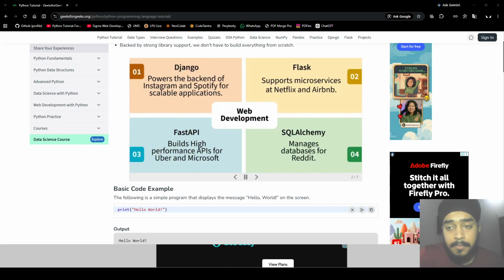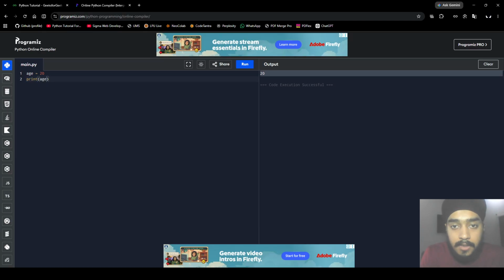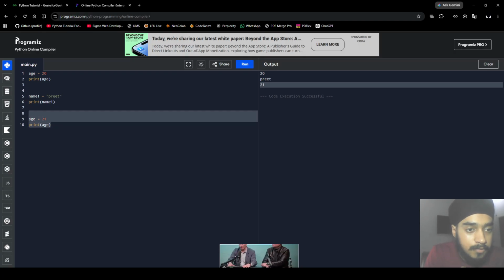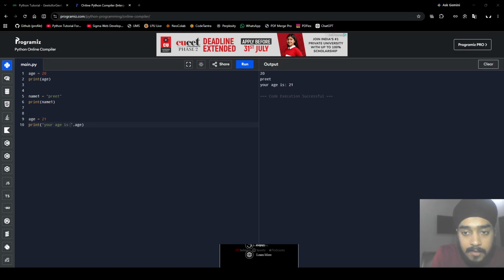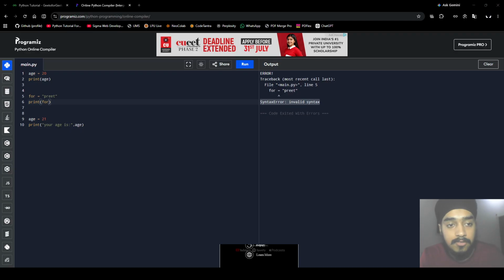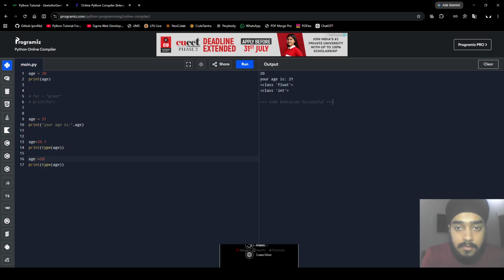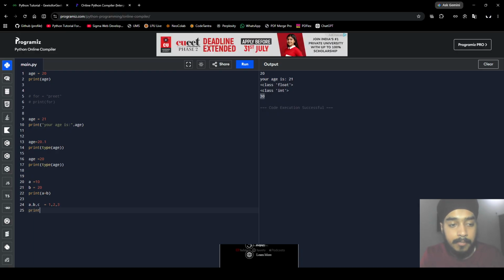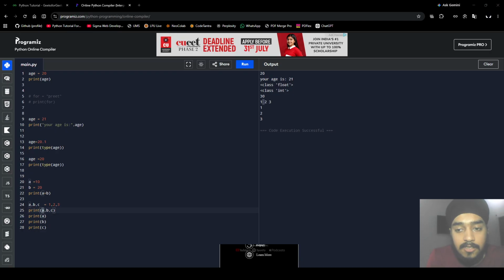Python Tutorial #3 | Variables & Data Types in Python | Complete Beginner Guide (2026)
Welcome to Python Tutorial #3! In this video, you'll learn one of the most important fundamentals of Python programming—Variables and Data Types.

We'll understand how Python stores data, how variables work, and explore different data types with practical coding examples. By the end of this lesson, you'll be able to create variables, identify data types, and use the type() function confidently.

📚 Topics Covered
Integer (int)
Float (float)
String (str)
Boolean (bool)

🚀 This video is part of the Complete Python for Beginners series.